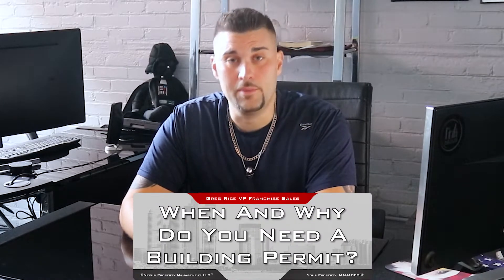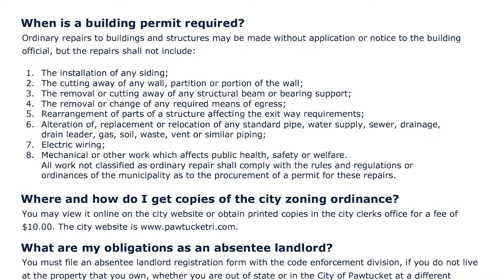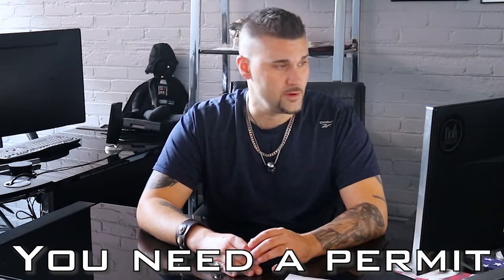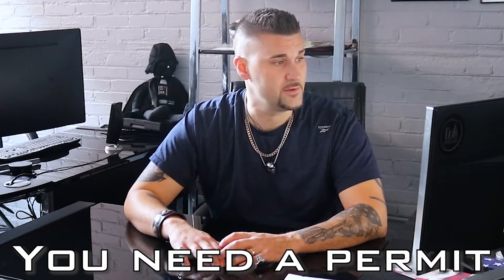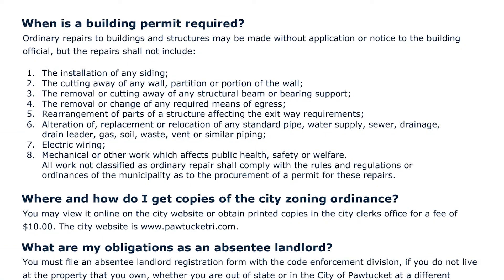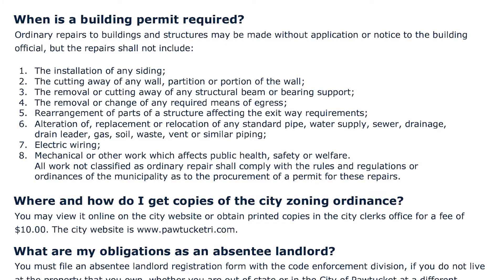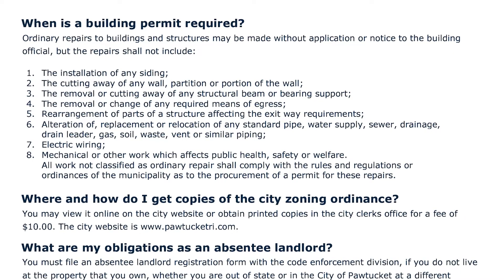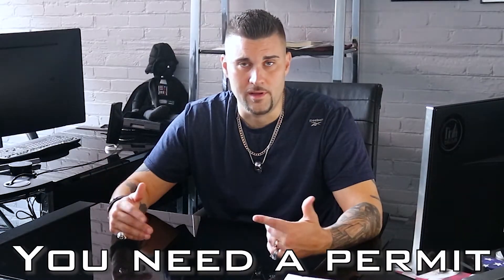When And Why Do You Need A Building Permit?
Building Permits...you know you need them if you're doing some construction, but when? and why? There's no doubt about it...the town or city you're living in wants to make a couple bucks off of any renovations you're making and they want to cash in on the increased value of your home...but...they're also ensuring that your property is safe. So in the end, you've gotta play the game and make sure you're keeping the structure of your property up to code, for the safety and well-being of your tenants, and the longterm value of your asset.

Follow along as we go over some typical guidelines and as always, comment or contact our team if you've got any questions or comments.

Nexus Property Management™ is a property management franchise, and the real estate investment authority. We manage residential and commercial properties nationwide and have been named the largest residential property manager in Southern New England. We also offer investment realty services to investors look to begin or add to their portfolios!

Your Property, MANAGED! ®